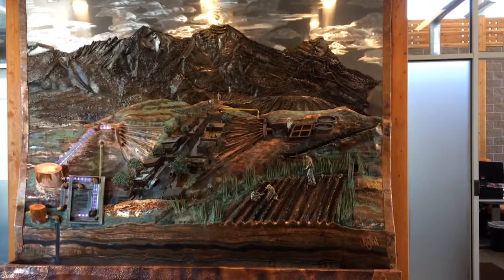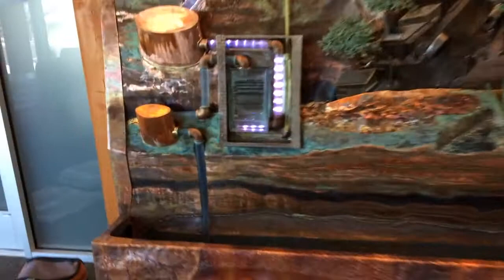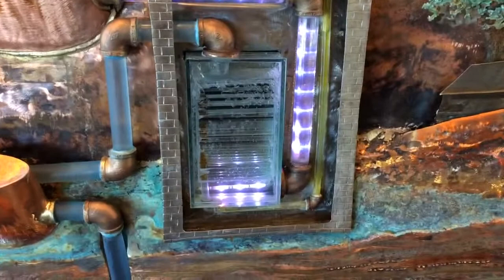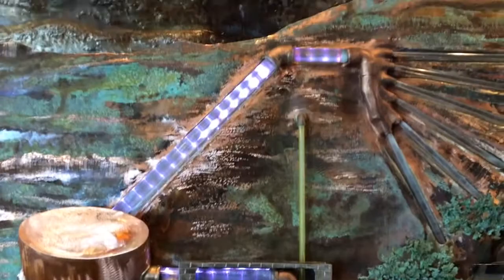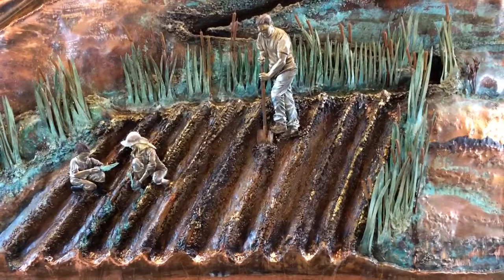Metal Sculpture Fountain, for Magna Water District UT. By Jacob Dean Metal Sculptor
Relief Metal Sculpture fountain, in copper, stainless steel, mild steel, aluminum, brass, and other accent metal art. 11 ft high by 12 ft wide.

Public commission, Magna UT Water District.

Water piping is clear polycarbonate, with brass and copper fittings.